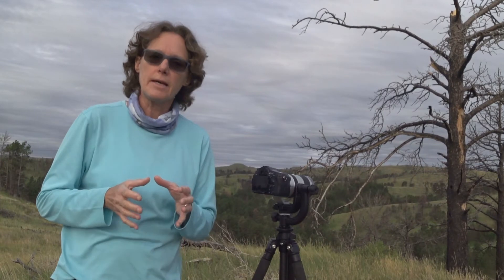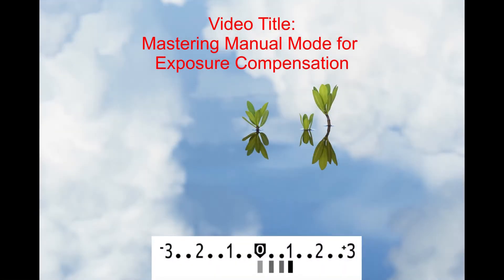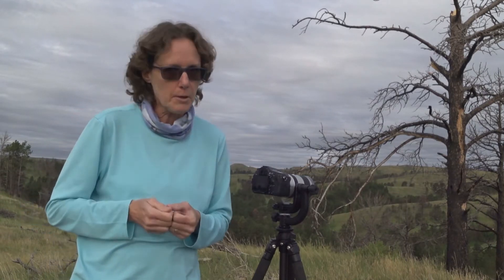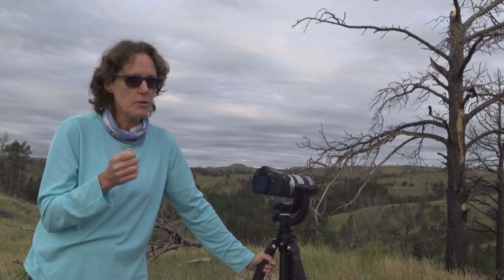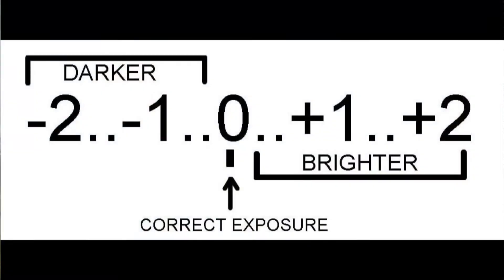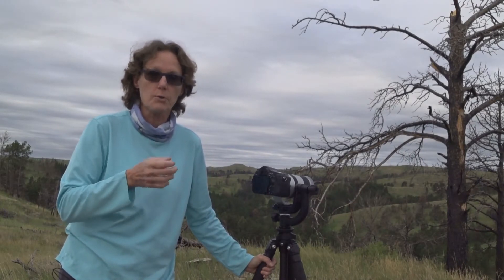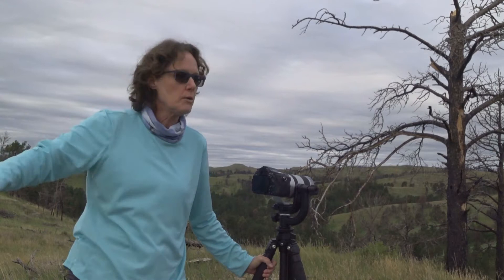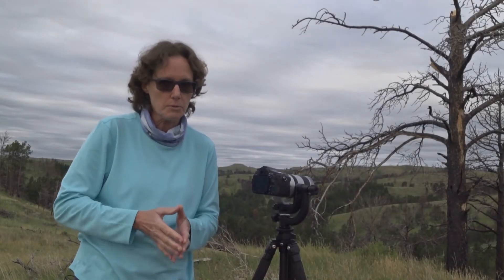Exposure Compensation for Correct Exposure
In a previous video, I talk about exposure compensation as the reason why you should stop using automatic exposure mode and instead, use manual mode to adjust the exposure above and below the camera's standard exposure setting. Here is the link to that one By the way, that video was filmed in the Big Cypress National Preserve in south Florida.
Now, in this video (from the Black Hills of South Dakota!) I try to clear up the misconception that exposure compensation does not apply to manual mode. I also review the camera's meter and standard exposure, define exposure compensation, discuss how to apply exposure compensation when in aperture or shutter speed priority and I describe how I use the histogram and Live View to apply the right amount of exposure compensation, especially for high key images where overexposure is needed. You may also find the following video about Live View Histograms helpful